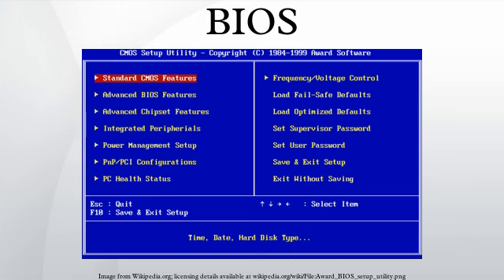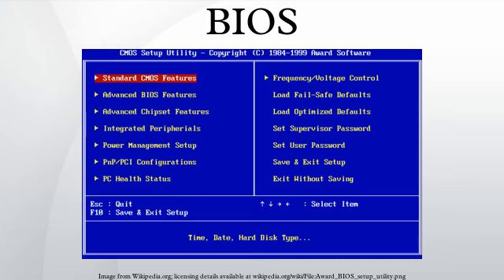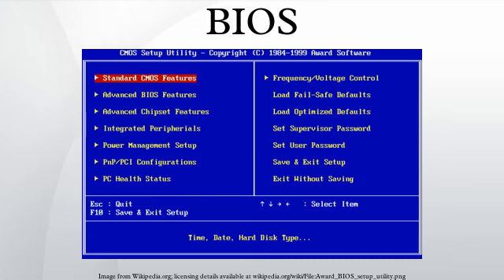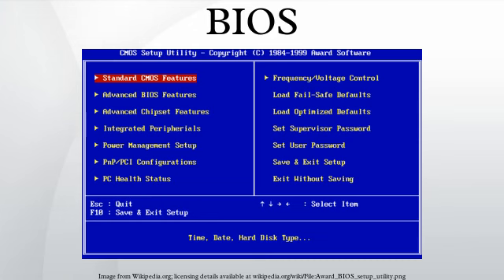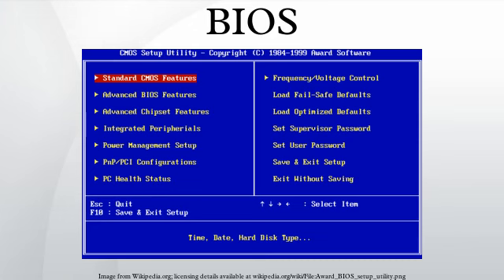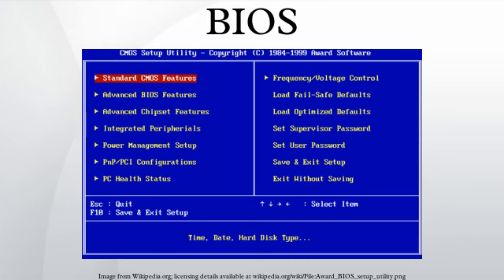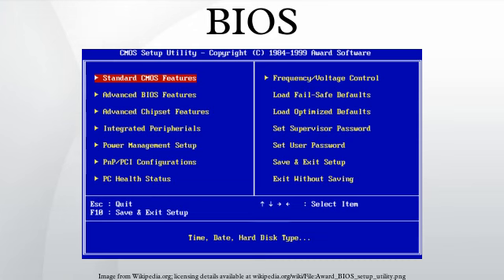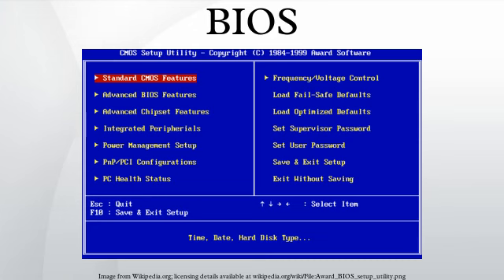BIOS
In IBM PC compatible computers, the Basic Input/Output System (BIOS), also known as System BIOS, ROM BIOS or PC BIOS (/ˈbaɪ.ɒs/), is a de facto standard defining a firmware interface. The name originated from the Basic Input/Output System used in the CP/M operating system in 1975. The BIOS software is built into the PC, and is the first software run by a PC when powered on.
The fundamental purposes of the BIOS are to initialize and test the system hardware components, and to load a bootloader or an operating system from a mass memory device. The BIOS additionally provides an abstraction layer for the hardware, i.e. a consistent way for application programs and operating systems to interact with the keyboard, display, and other input/output devices. Variations in the system hardware are hidden by the BIOS from programs that use BIOS services instead of directly accessing the hardware. Modern operating systems ignore the abstraction layer provided by the BIOS and access the hardware components directly.